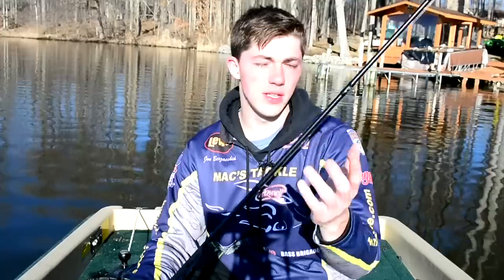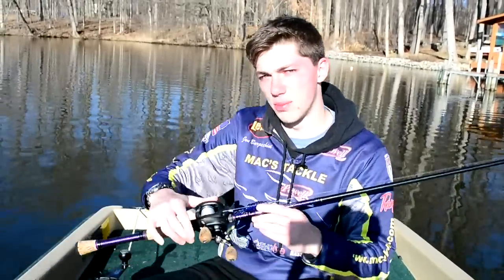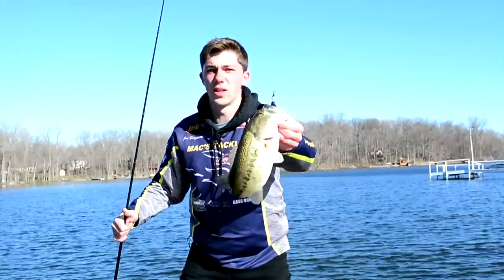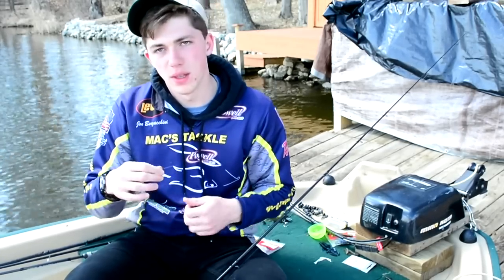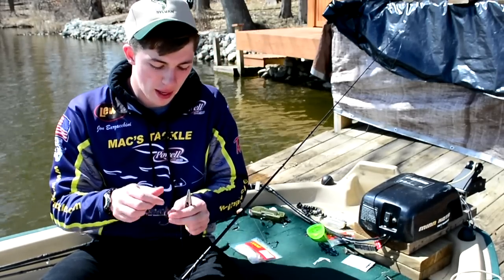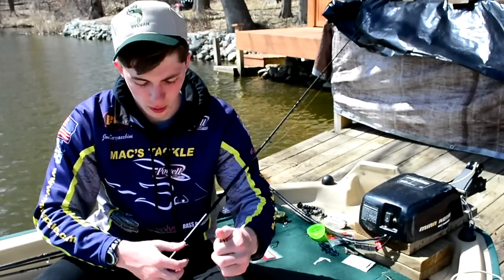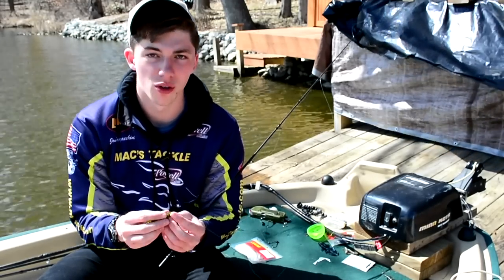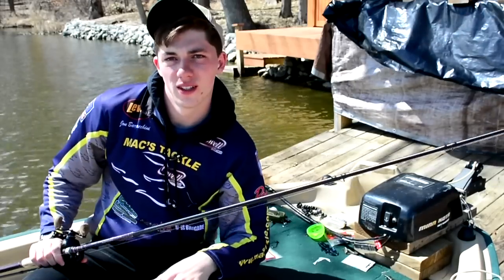Riot Baits Fuzzy Beaver Lure Review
Video equipment:
-Nikon D5200
-Edited on Final Cut Pro (Mac)

Fishing equipment:
-Powell Endurance 7' 6" MH Frog/Flip
-13 Fishing Concept A 7.3:1
-20# Sunline Super Fluorocarbon